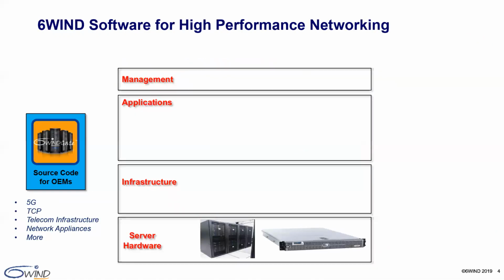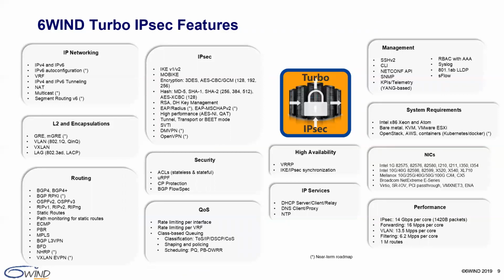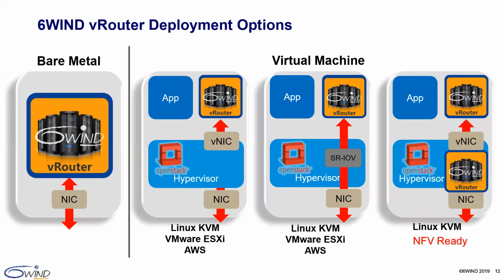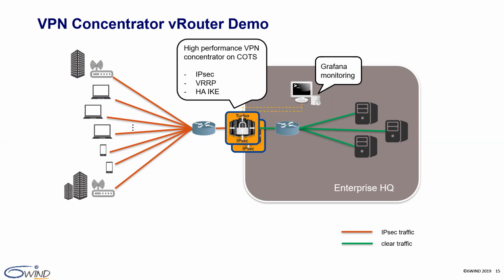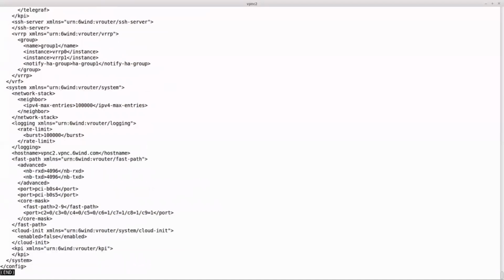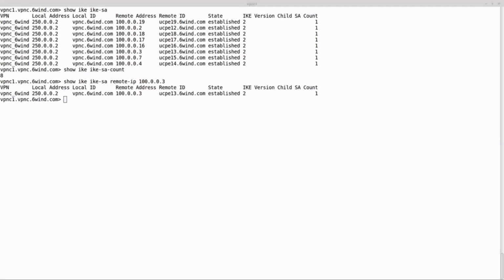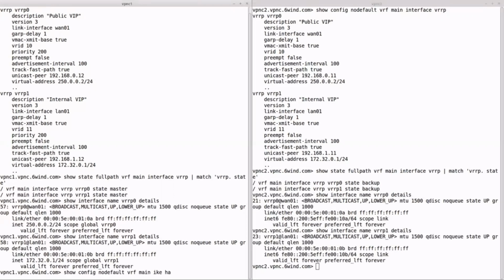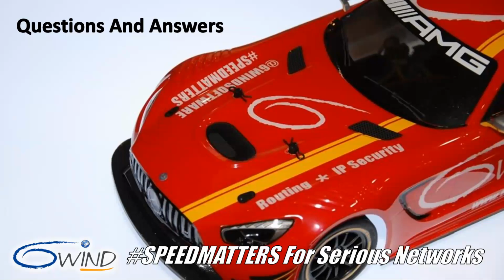6WIND VPN Concentrator Webinar December 18 2019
Have you considered a white box strategy to replace hardware VPN Concentrators with vRouters? Watch 6WIND’s vRouter Webinar to learn more.